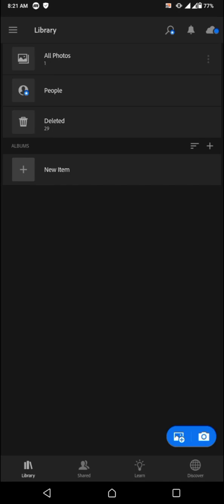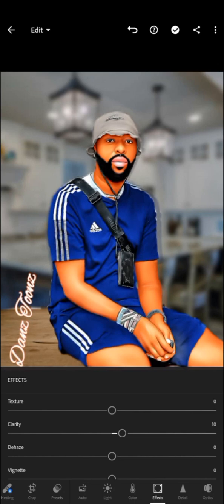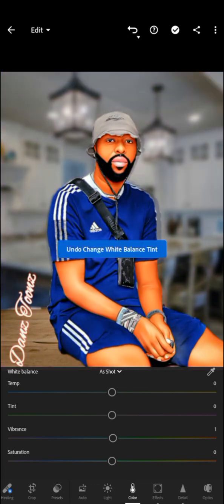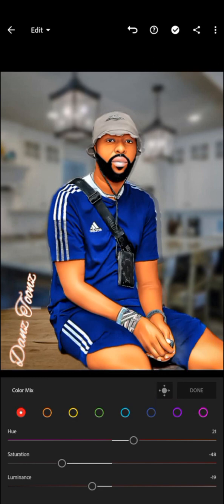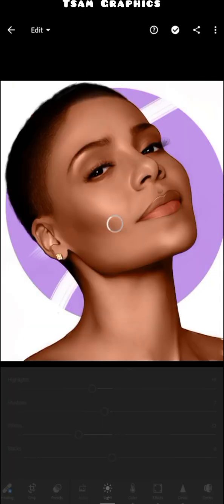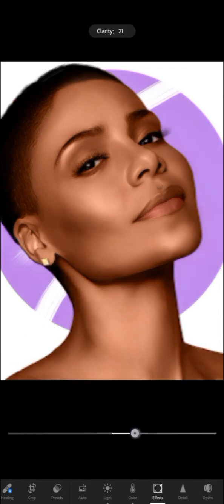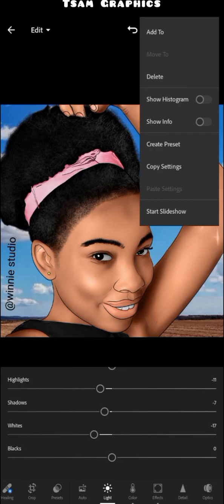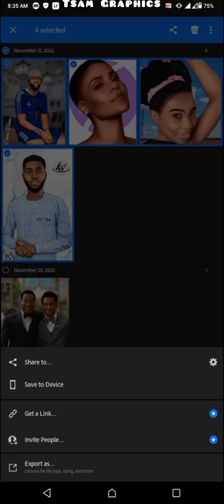Colour Balance On Android In 11 minutes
With this video, you will be enlightened on how to balance your artwork colour appropriately.

The application used in this tutorial is Adobe Lightroom. Link to download it:-

IF THIS IS YOUR FIRST TIME OF COMING TO MY CHANNEL.
More amazing videos coming soon.